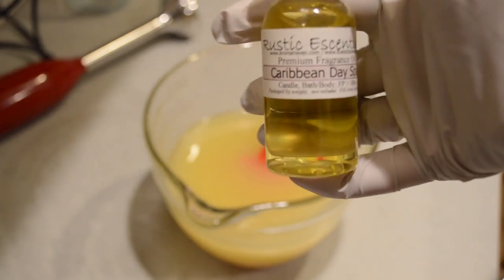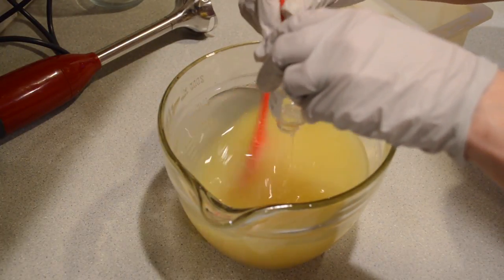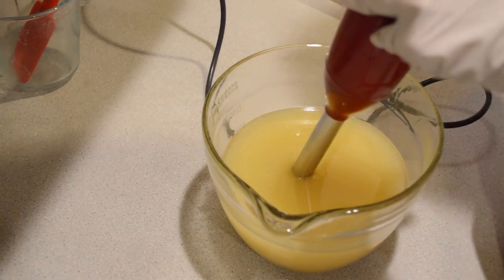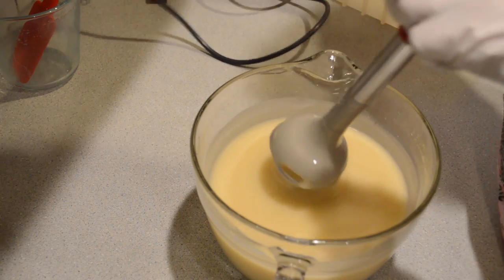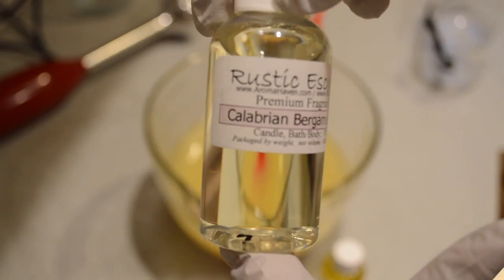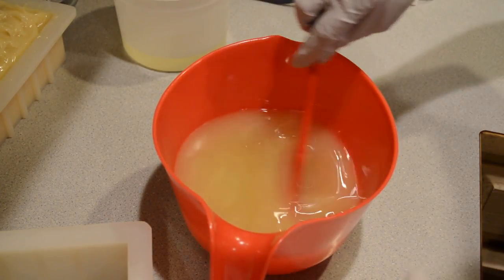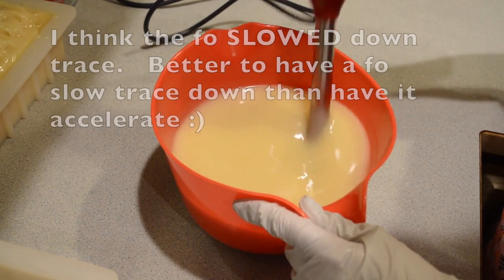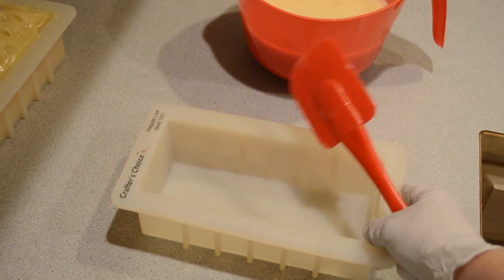CARIBBEAN DAY SPA & CALABRIAN BERGAMOT and VIOLET from Rustic Escentuals~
"The White Kitten Collection" is aptly named for testing fragrance oils without micas.

Caribbean Day Spa & Calabrian Bergamot & Violet fragrance oils are from Rustic Escentuals and the soap was made without colorants as to check for discoloration, and without additives such as kaolin clay or colloidal oatmeal to monitor acceleration, if any.

**At the time of posting this video, both batches have hit their 6 week cure, and I'm happy to report that the scent has stuck, is still strong and very nice!  I would highly recommend both fragrance oils.  :)

You may find me at Ladybug Lane Soaps on Facebook where you may purchase these and other soaps.